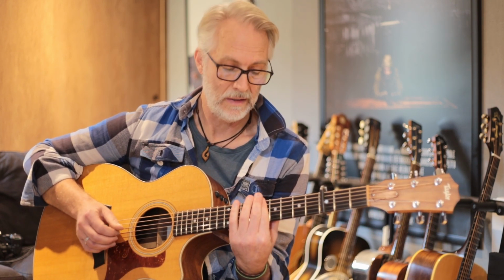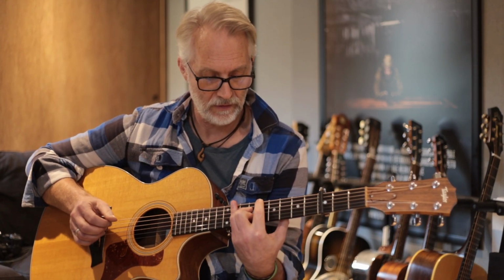Vincent Black Lightning 1952 de-TUNED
by Richard Thompson

Where I describe my approach to playing the song